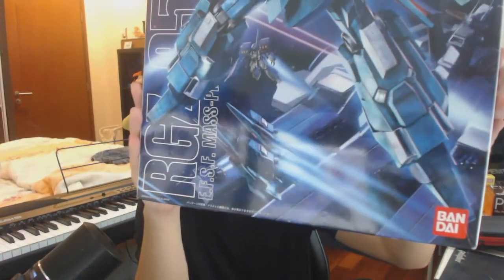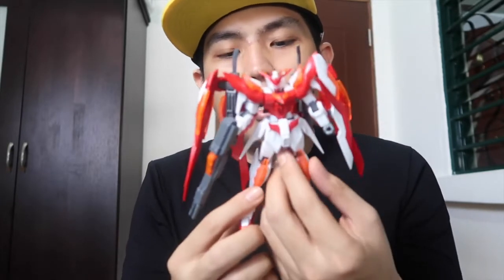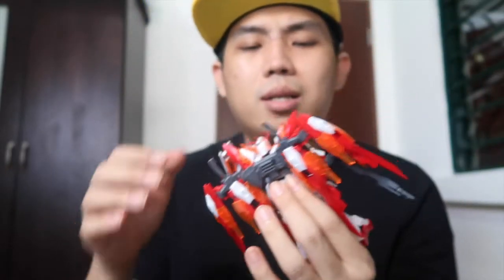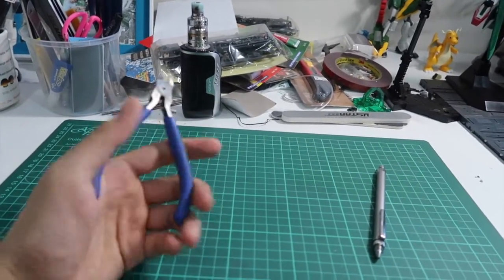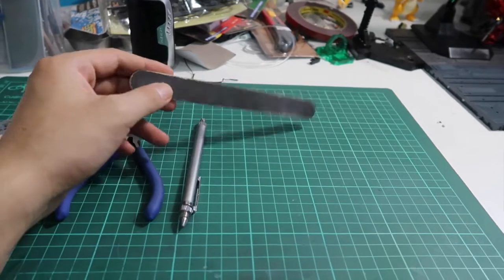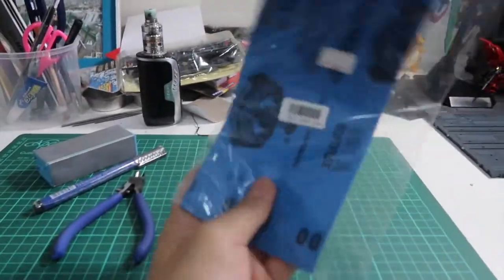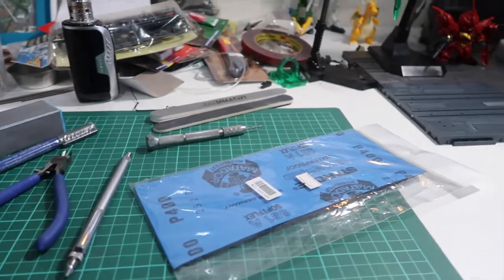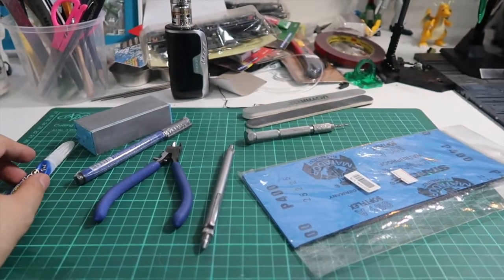How to do your own GUNPLA/GUNDAM Part 1